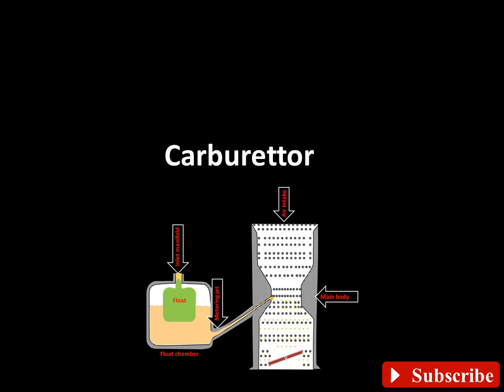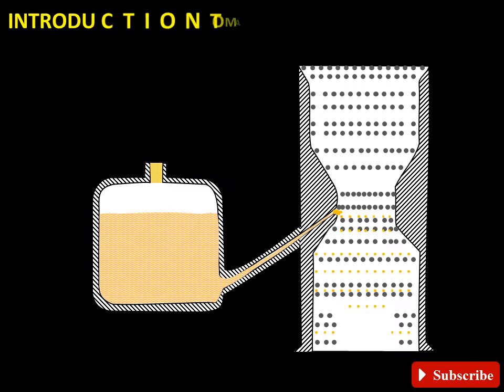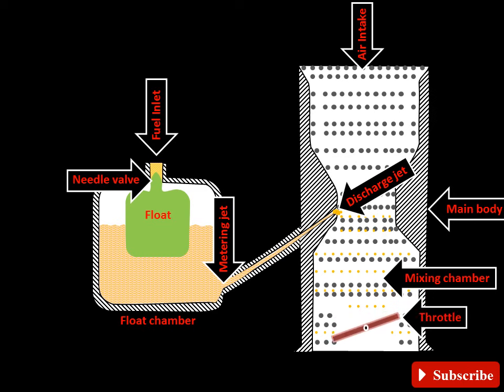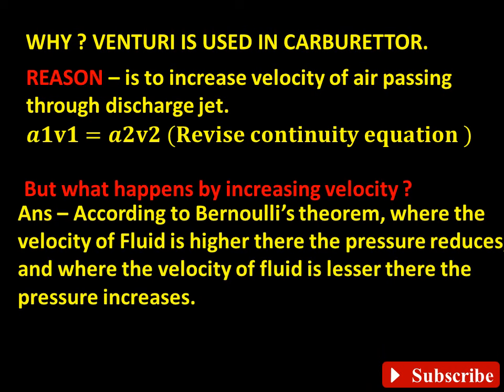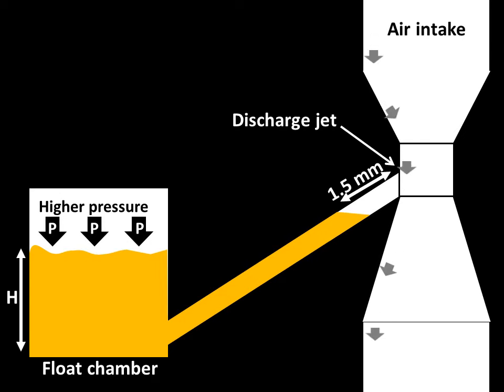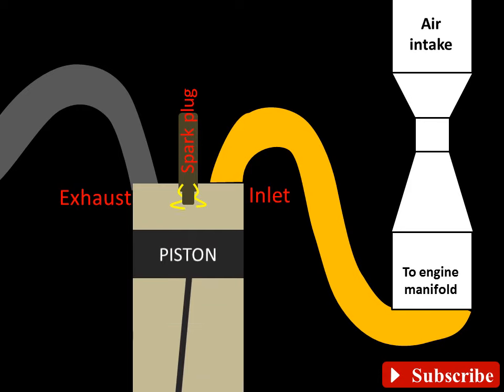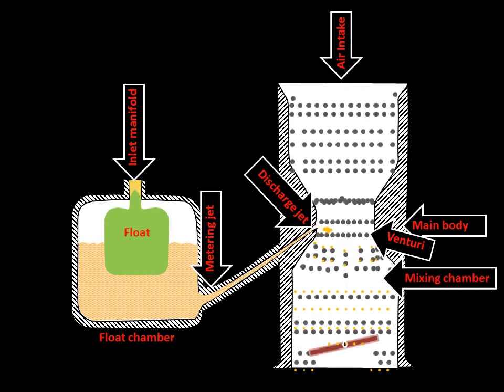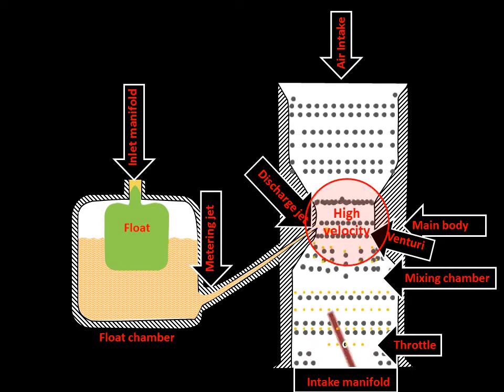working of simple carburetor explained working principle video animation hd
simple carburetor working principle and animation
Simple carburetor is the base to develop all modern carburetors.Therefore, it is very essential to study the basic working principle of the simple carburetor. It consists of two main parts, the main body and the float chamber. During operation, when the chamber becomes empty, the fuels pumped from the fuel level lifts the float, when the level of fuel in the float chamber reaches the proper height, the needle valve shuts off the fuel supply.

The height at which the fuel is maintained in the float chamber is controlled by the level required in the discharge jet. This level is 1.5 mm below the orifice at the top of the jet. the fuel flows to the discharge jet from the float chamber through the metering jet, which regulates the rate of flow of the fuel. When the engine starts, the piston moves up and down creating suction in the induction or suction stroke to draw air through the carburetor. The air passes the discharge jet on its way to the cylinder causing the fuel to rise in the jet to be delivered to the mixing chamber in the form of fine spray. The suction is proportional to the velocity of the air passing the ventury tube. A ventury tube is a tube with narrow passage at the center. It enables to decrease the area through which air passes within the same amount of air passses when the same amount of air passes the tube, its velocity will be greatest at the narrow point, as more the reduction in area, the greater will be the velocity of air to increase the suction proportionately.

The speed of the engine is controlled by the throttle. the throttle is in the form of damper, placed between the mixing chamber and the intake manifold. the powr of the engine is propottional to the throttle opening. Which controls the quantity of mixture flowing to the engine. Therefore, the throttle regulates the power of the engine by preventing it from drawing a full charge of mixture during suction stroke.

Best seller engineering book in amazon.

1. ( Internal Compustion Engine, V Ganeshan)
2. (Thermal engineering R.K Rajput, by laxmi publication )
3. ( A text book of flud mechanics and hydraulics, R.K Bansal )
4. ( Mechanical engineering and objective type, R.S Khurmi )
5. (Automobile engineering, Dr. Kirpal Singh

playlist - 1

playlist - 1

playlist - 2

playlist - 3

playlist - 4

playlist 4